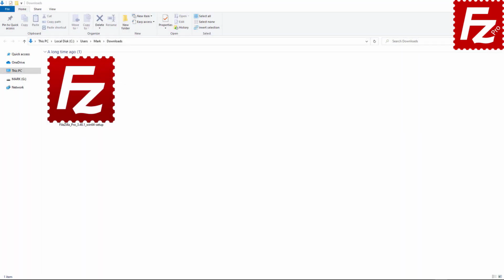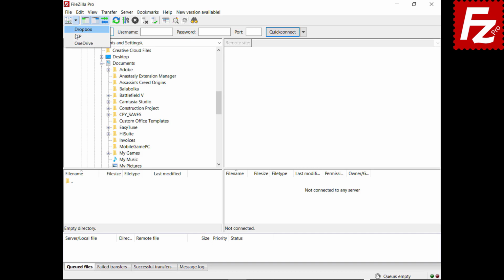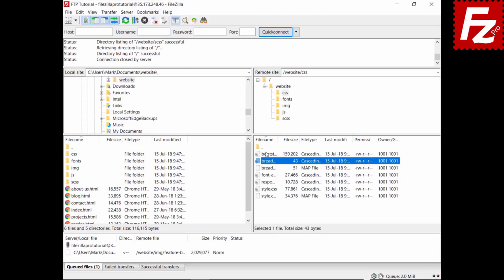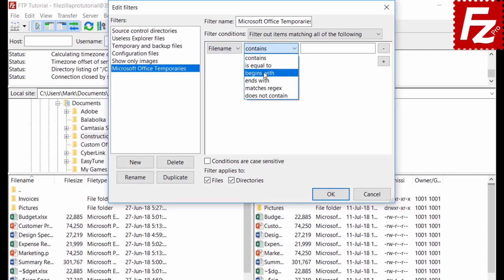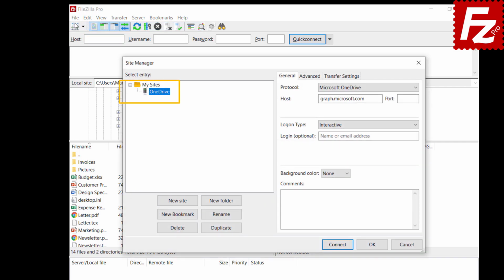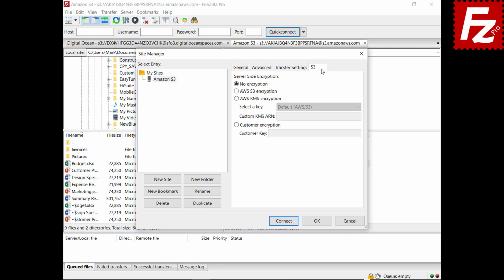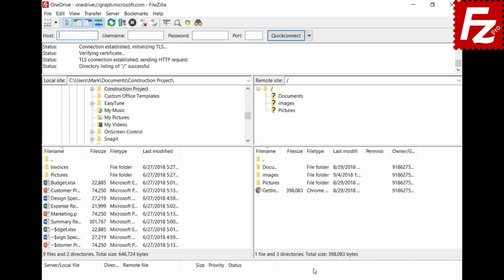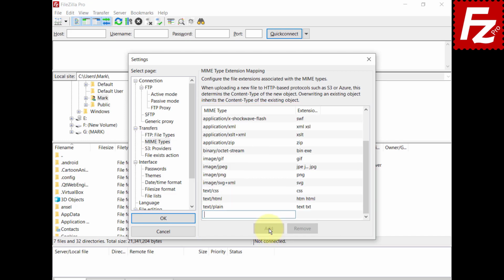FileZilla Pro Complete Tutorial with Amazon S3 Collection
This video collects ALL FileZilla Pro tutorials.

Chapters:

00 - 00:00 - Introduction
01 - 00:37 - How to Install FileZilla Pro on Windows
02 - 02:20 - Registering FileZilla Pro
03 - 04:02 - How FTP, FTPS, SFTP works
04 - 09:00 - How to transfer files with FTP and FTPS
05 - 11:54 - How to fix troubleshooting
06 - 12:58 - How to update your blog
07 - 14:45 - Three things you might not know about FileZilla and FileZilla Pro: Drag and Drop, FTP Test, Multiple Connections.
08 - 16:27 - Three additional things you might not know about FileZilla and FileZilla Pro: Copy Current Connection to Site Manager, Manual Transfer, Server Reconnect.
09 - 17:42 - New Three things you might not know about FileZilla and FileZilla Pro:Default Directories, Setup Check for Updates Frequency, FTP Active Mode.
10 - 19:34 - New Three additional things you might not know about FileZilla and FileZilla Pro: Organize Site Manager, Configure the list sorting order, Connect from the quickconnect bar for one time only connections.
11 - 21:23 - Site Manager
12 - 23:50 - FileZilla Pro Master Password Setting
13 - 26:28 - How to search files - How to use comparative search
14 - 31:08 - How to configure  FileZilla and FileZilla Pro simultaneous transfers
15 - 32:05 - How to connect to SFTP server
16 - 34:45 - How to set up FTP File Transfer Types
17 - 36:43 - Transfer Queue
18 - 40:06 - Directories Comparison
19 - 41:30 - Directory Filter
20 - 44:16 - Tabbed Browsing
21 - 45:53 - Editing Remote Files
22 - 48:17 - FileZilla Bookmarks
23 - 50:20 - FileZilla Pro Defaults file fzdefaults.xml
24 - 51:56 - Userface Settings
25 - 55:34 - Site Synchronization
26 - 58:02 - Settings Backup and Restore
27 - 1:00:04 - Enable FileZilla Logging
28 - 1:01:53 - Connect to a running Amazon EC2 instance
29 - 1:03:11 - How to connect to S3 Compatible Storage
30 - 1:05:30 - FileZilla Pro to connect to Amazon S3 cloud service
31 - 1:06:46 - Managing Amazon S3 Canned ACLs
32 - 1:07:50 - Configuring Amazon S3 Storage Class
33 - 1:08:50 - S3 File Properties
34 - 1:10:35 - Amazon S3 Server Side Encryption
35 - 1:12:24 - How to connect to Alibaba Cloud
36 - 1:13:57 - How to connect to StackPath Object Storage
37 - 1:15:24-  How to connect to Wasabi Storage
38 - 1:16:54 - S3 Lifecycle Policies Management
39-  1:19:23 - How to connect to Microsoft Azure Cloud
40 - 1:20:50 - How to connect to Google Cloud
41 - 1:22:29 - How to connect to Google Drive
42 - 1:23:53 - How to connect to Dropbox
44 - 1:26:05 - How to share files with OneDrive
45 - 1:29:48 - Sharing files on the cloud via temporary URLs
46 - 1:31:00 - Token based Authentication Made Easy
47 - 1:33:03 - How to connect to BackBlaze B2
48 - 1:34:06 - How to connect to WebDAV
49 - 1:35:08 - How to connect to OpenStack Swift - OpenStack Cloud service
50 - 1:36:06 - How to connect to Rackspace Cloud Storage
51 - 1:37:06 - How to connect to Box
52 - 1:38:12 - How to connect to Tardigrade Distributed Cloud
53 - 1:39:07 - MIME Types
54 - 1:40:30 - FileZilla Pro features